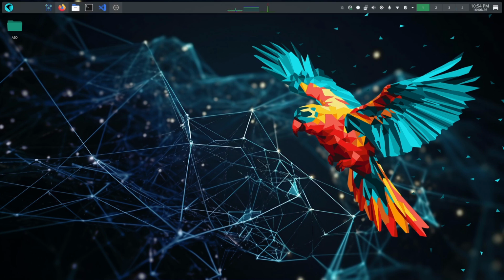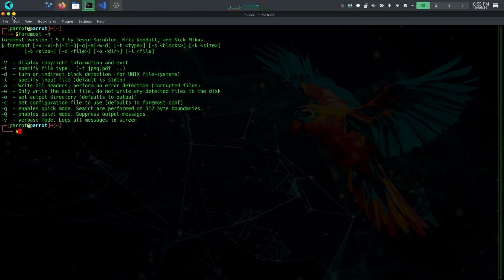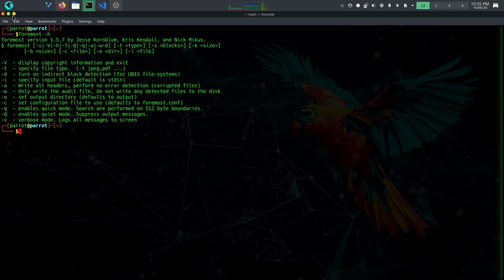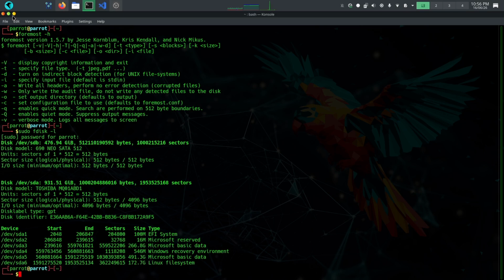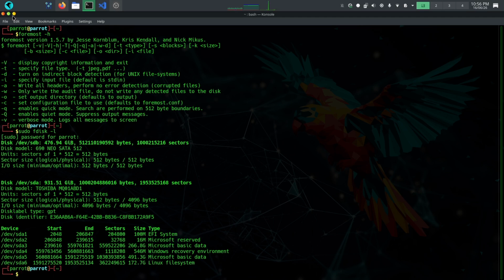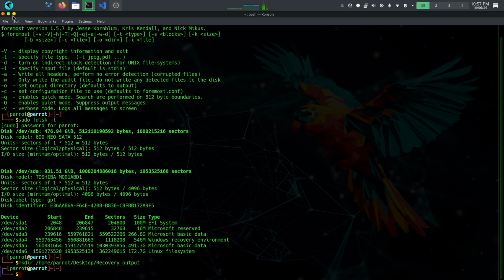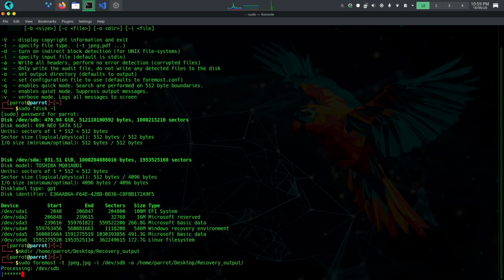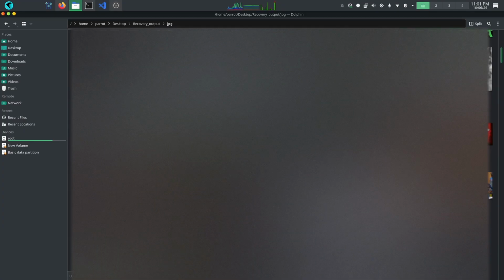🔍 Digital Forensics: Recover Corrupted & Deleted Files with Foremost 💾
Welcome back to EthicalExplorers! 🌍 In today's video, we are diving deep into the world of Digital Forensics by mastering a powerful, pre-installed Kali Linux tool: Foremost! 🕵️‍♂️💻

Whether you've accidentally deleted important files, formatted a drive, or are dealing with a corrupted storage device like a USB or hard drive, Foremost is your go-to command-line application for recovering lost data.

In this tutorial, we cover everything you need to know about this essential cybersecurity tool:
✅ What Foremost is and how "data carving" works behind the scenes.
✅ Breaking down the Foremost help menu and crucial configuration flags.
✅ How to safely identify your target storage drive using disk commands.
✅ A practical, step-by-step file recovery demonstration on a corrupted drive.
✅ Crucial best practices to ensure your data is successfully retrieved without being overwritten!

Understanding how to extract and preserve digital evidence is a fundamental skill for incident response, ethical hacking, and forensic investigations.